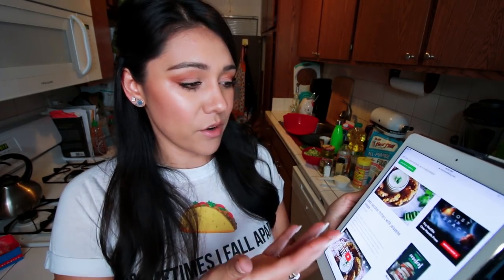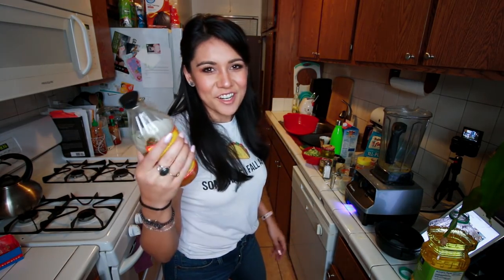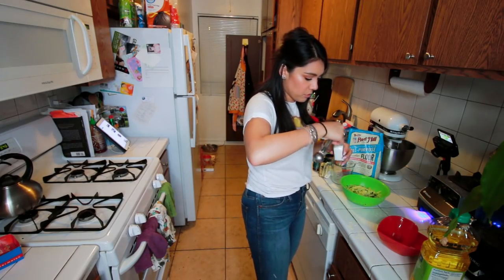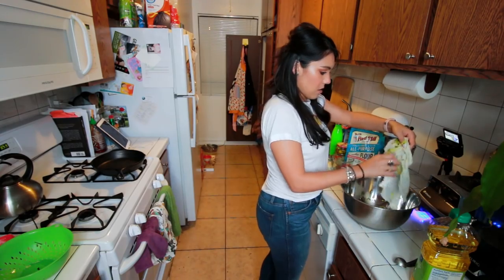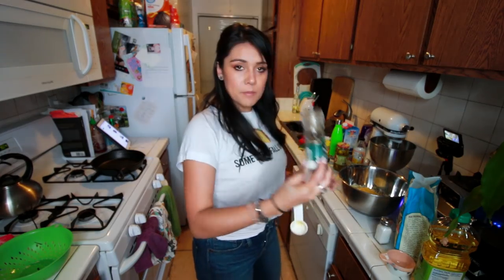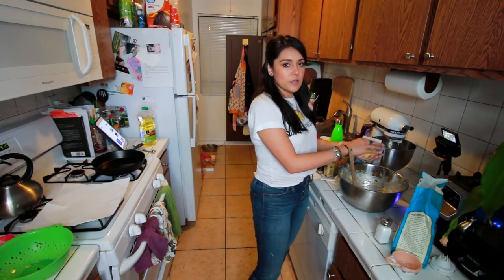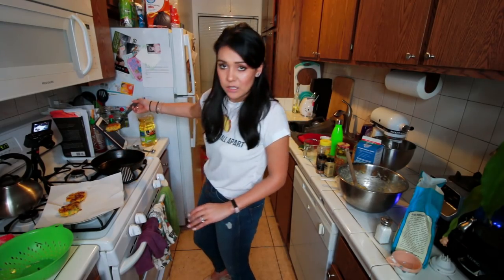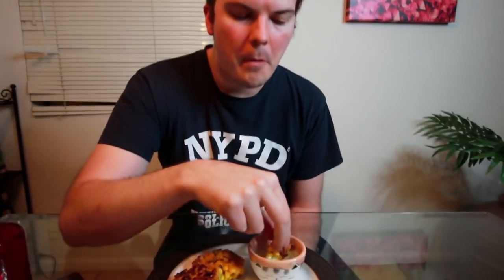ZUCCHINI CORN FRITTERS W/ JALAPENO CREAM SAUCE! (HotForFood recipe) | Tasty Tuesday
When vegetables need to be more FUN.

WRITE TO ME:
Nikki Limo
11271 Ventura Blvd. #159